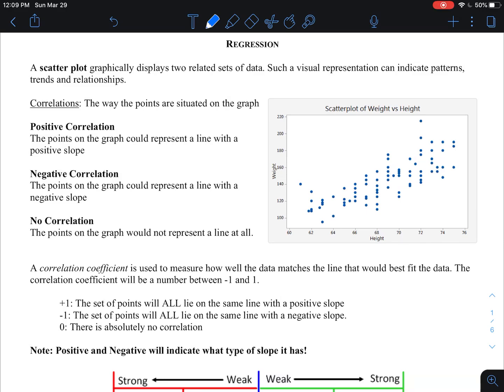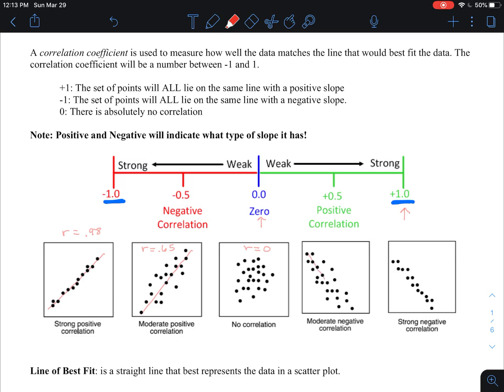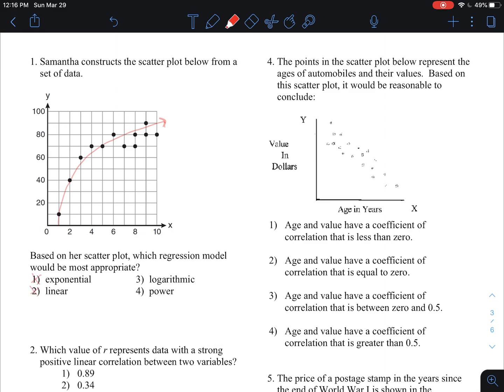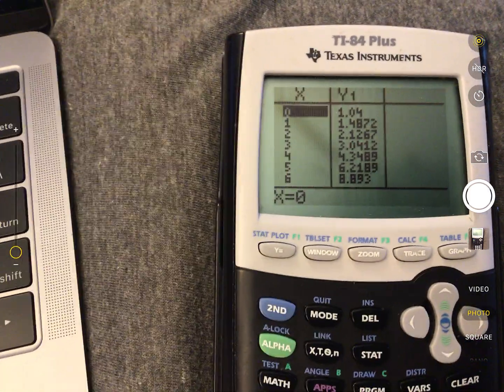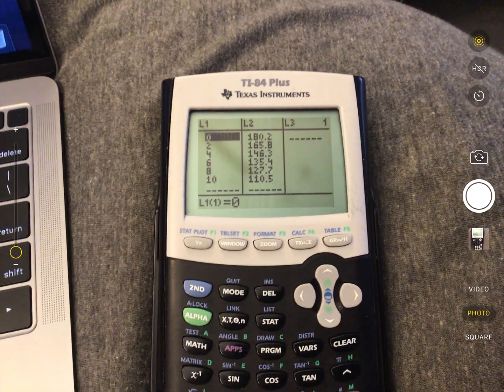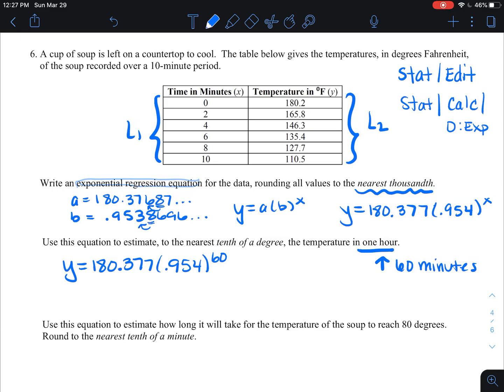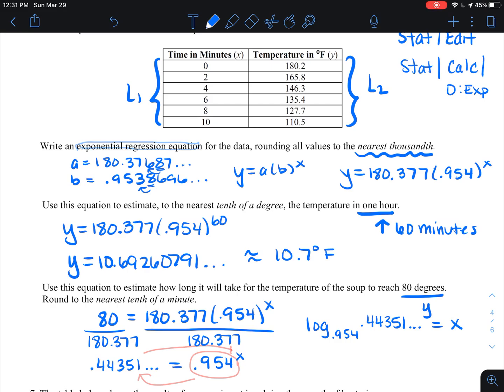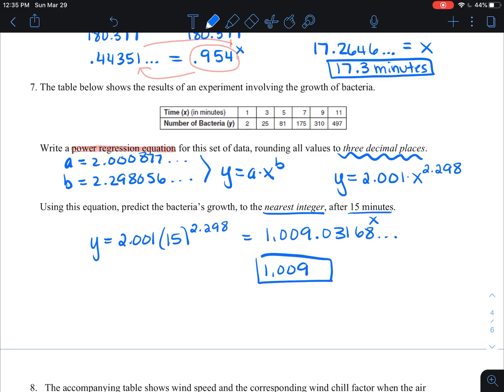11 1 Regression #'s 1 7 Video